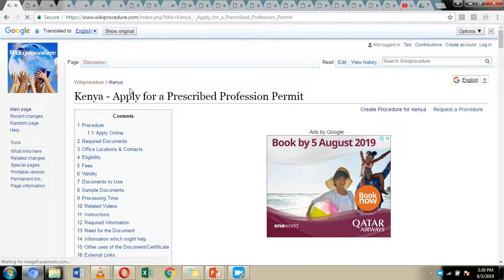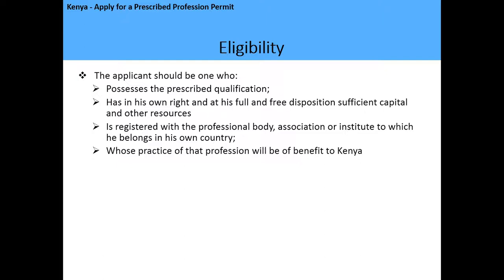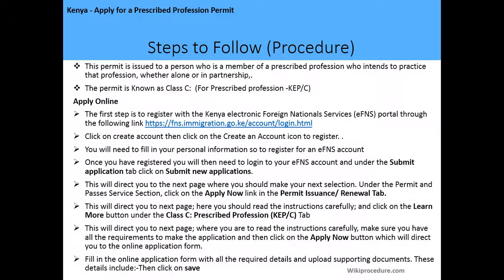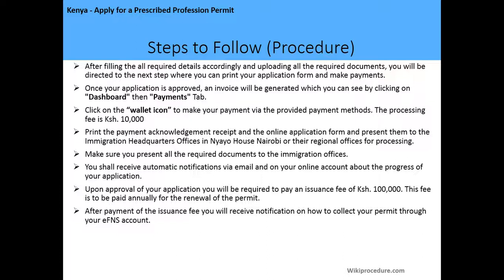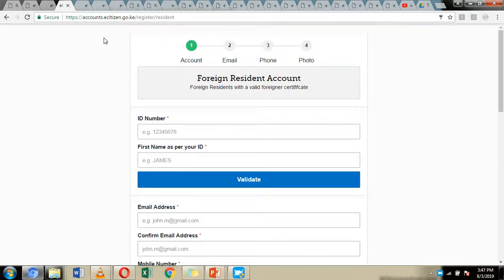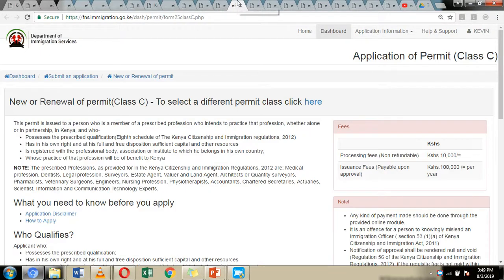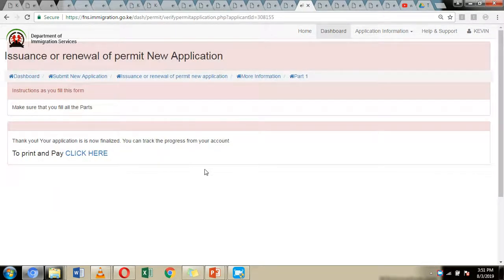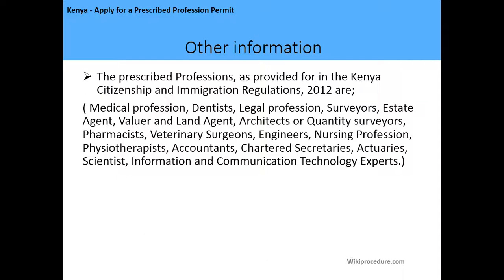Kenya - Apply for a Prescribed Profession Permit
This video provides you information related to Applying for a Prescribed Profession Permit in Kenya.